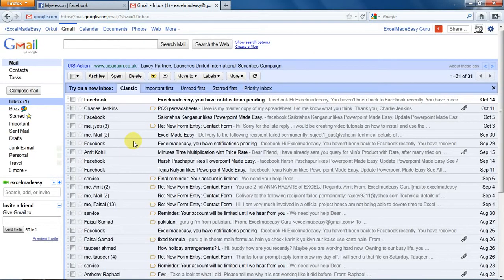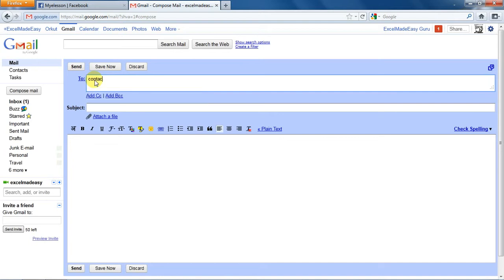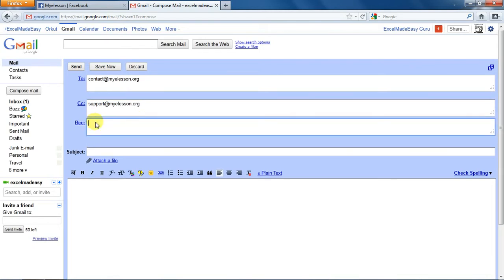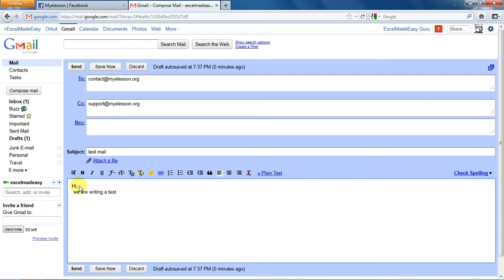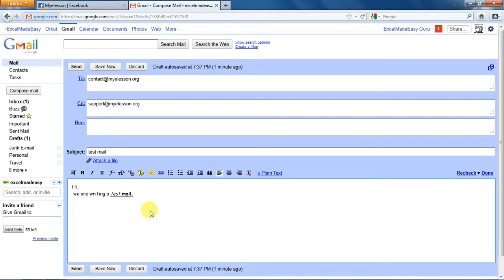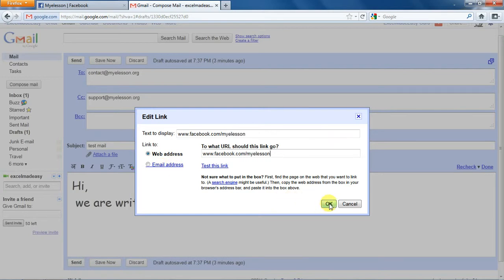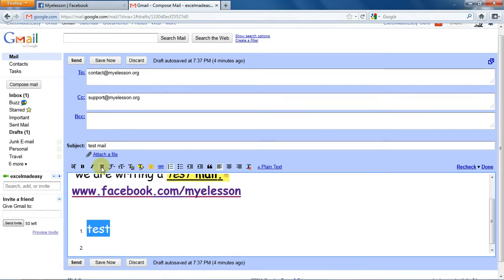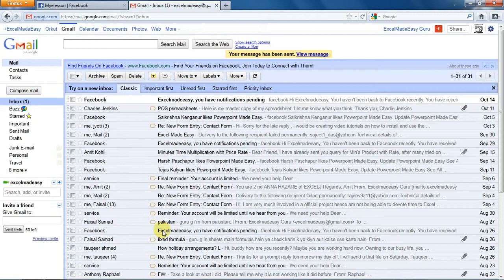How to send a mail from Gmail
In this video see how to send a email using Gmail. All the feature like font setting,spell check,font color ,add bcc, add cc, etc have been covered in detail.